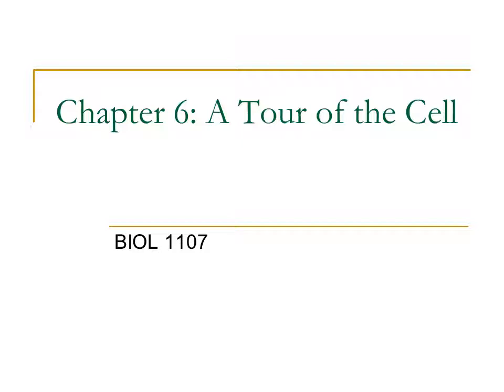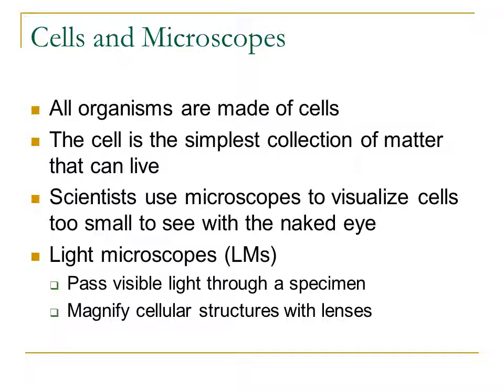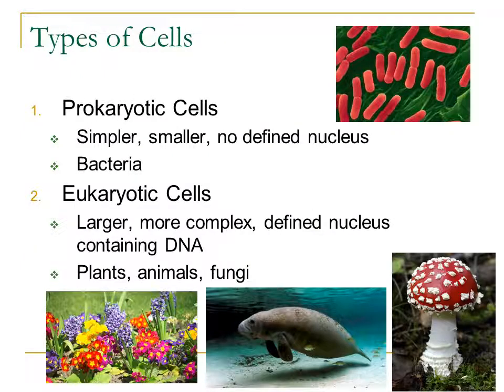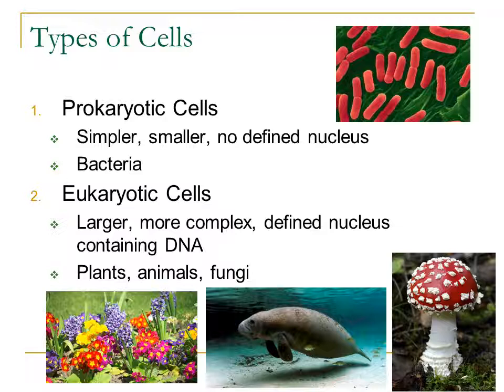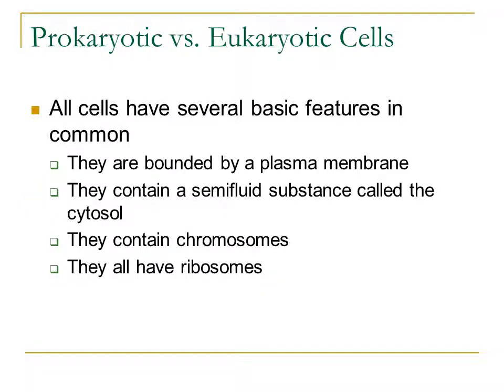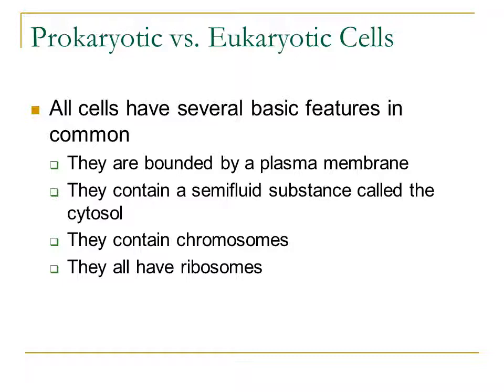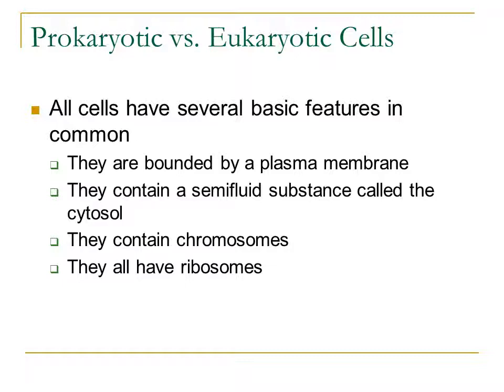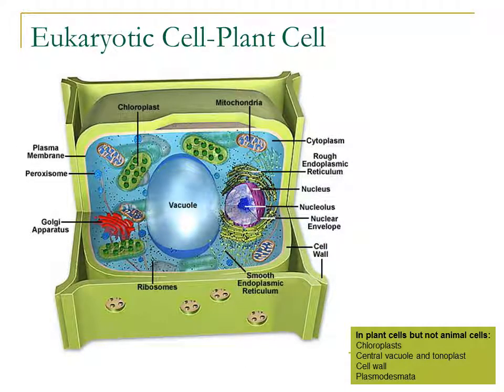Chapter 6 A Tour of the Cell Part 2